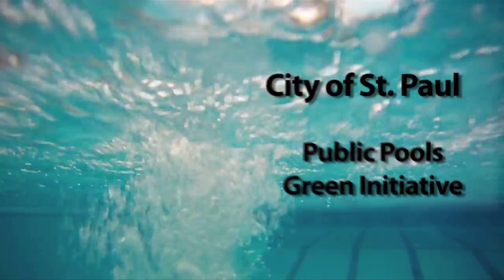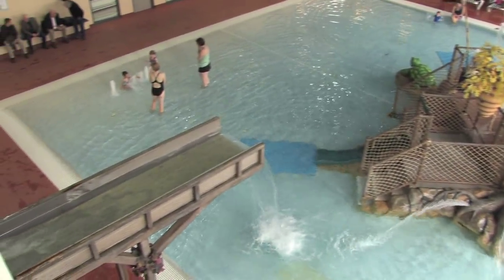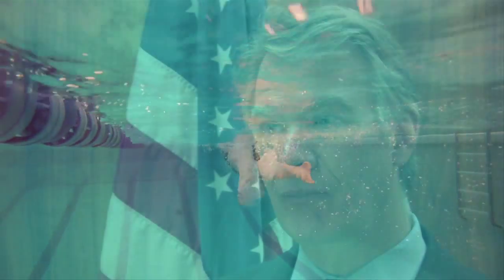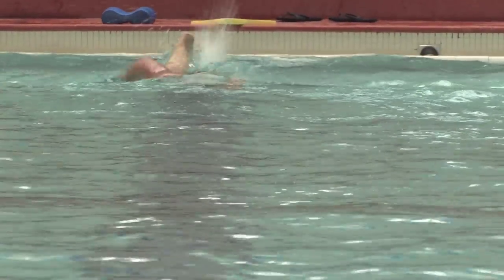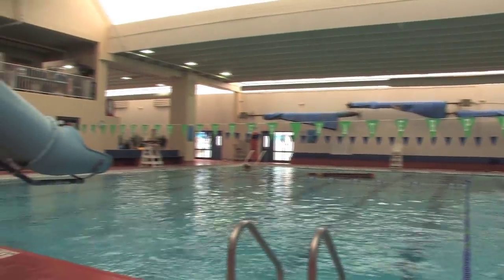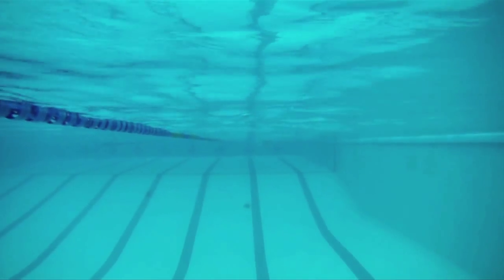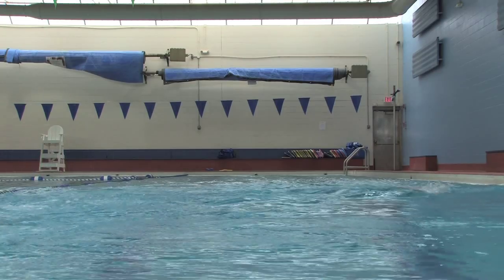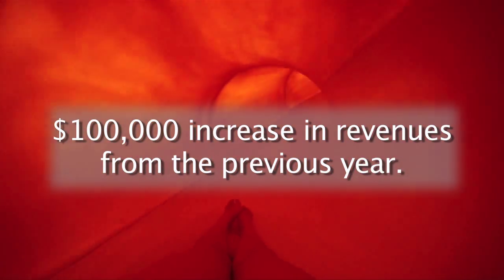Public Pools Green Initiative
The City of St. Paul worked with Creative Water Solutions and USAquatics to develop a system to significantly reduce chemical use in public swimming pools. The pilot project was started at the Highland Park Aquatic Center and used a species of sphagnum moss to reduce chlorine, cyanuric acid, bicarbonate, acid and clarifier use. It was the first use
of moss as a water conditioning and treatment agent in a public pool anywhere in the world. The project has subsequently been replicated with similar results at several pools in the Twin Cities area including; Great River Water Park, select Minneapolis public pools, and the St. Louis Park Rec Center and Oak Hill Park spray deck.